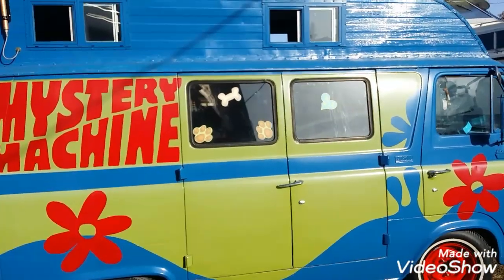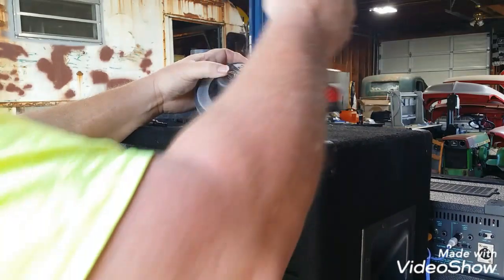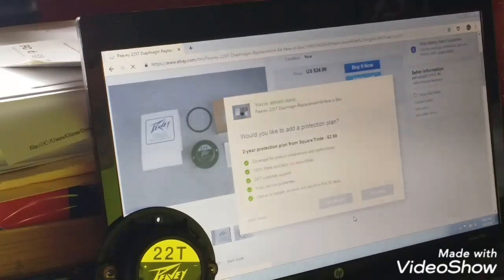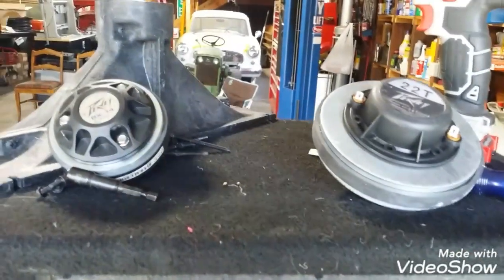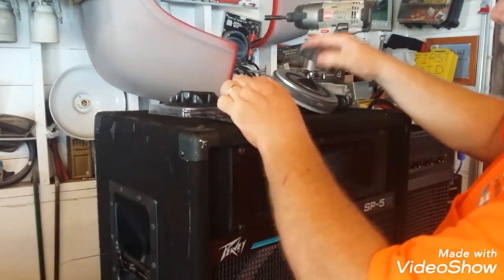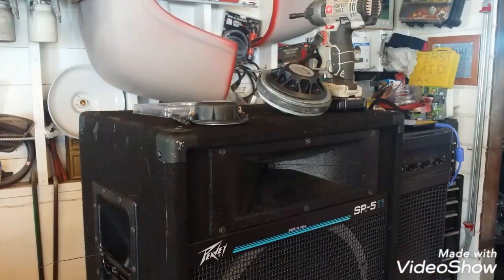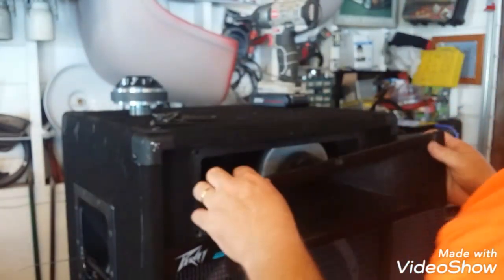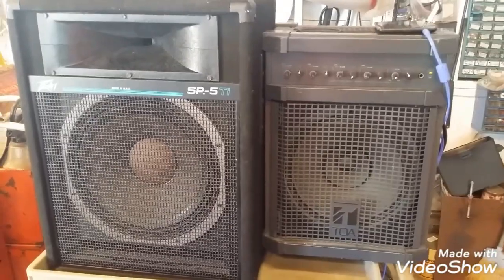My Peavey SP5 horn quit working. Let's open it up, order parts, and fix it!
I love Vintage Peavey Speakers. I have four SP5 with 15 inch Black Widows and Peavey 22 compression drivers. one of the diaphragms bit the dust at a recent gig, let get this speaker repaired and back in service quickly!